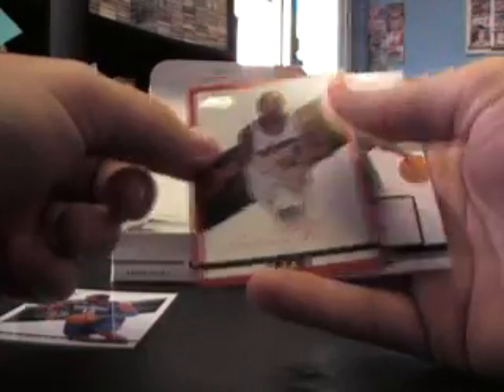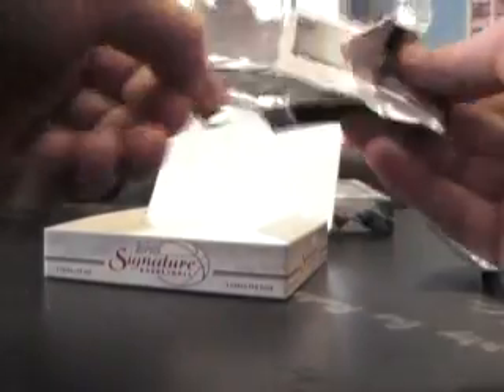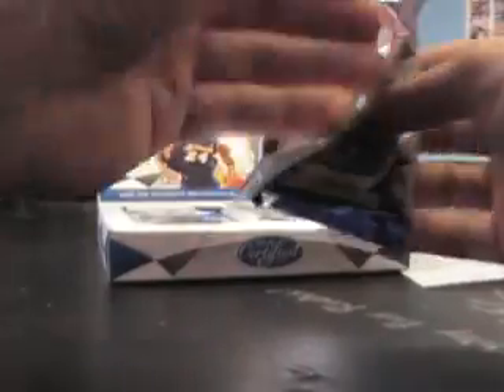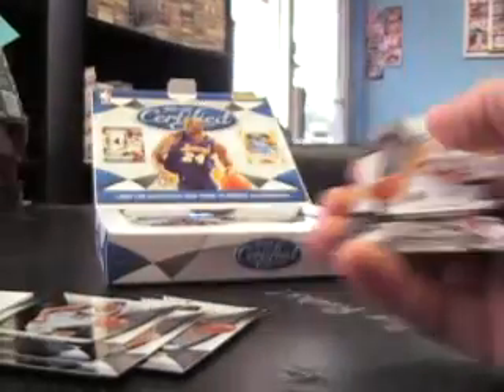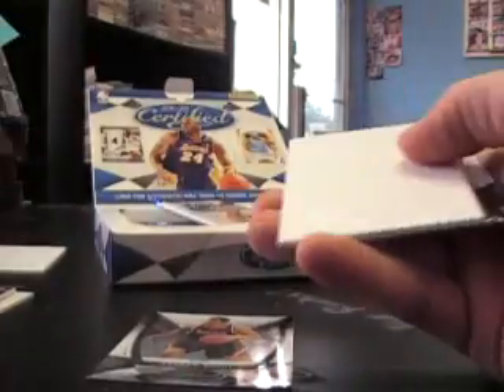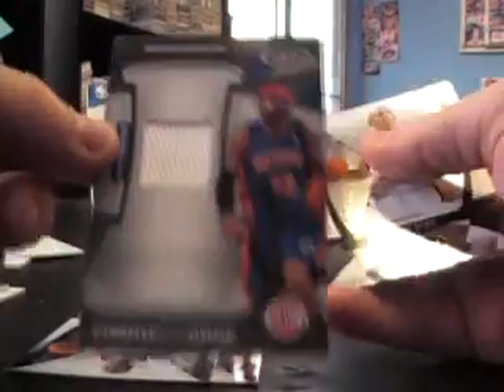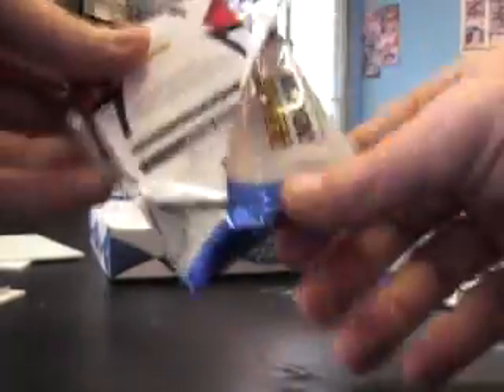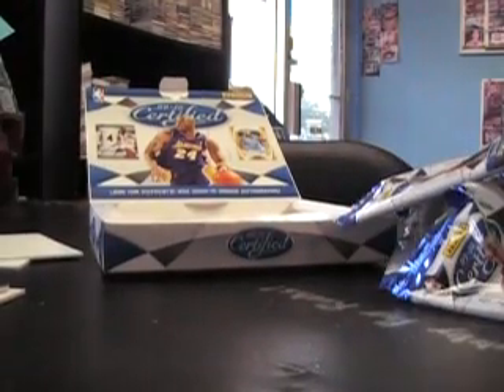IkeLove500's 09/10 Sp Signature, Certified & Signature Topps 3 Box Break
Hey Ike,

Thanks again bud, Chris J.